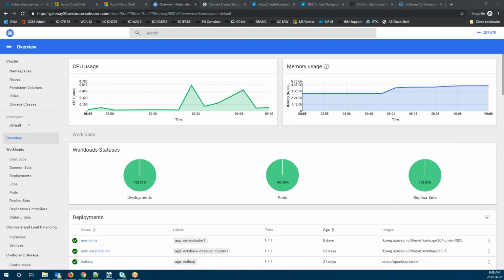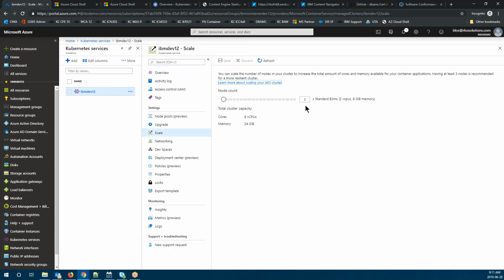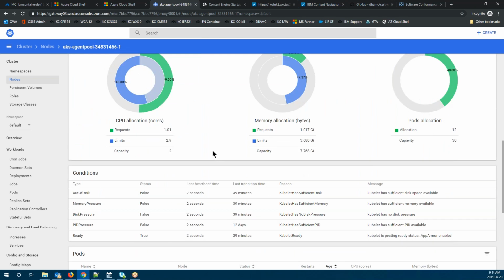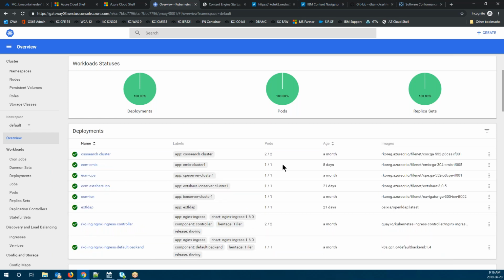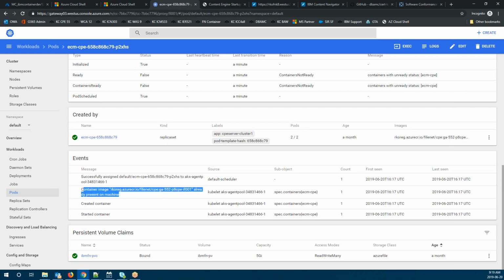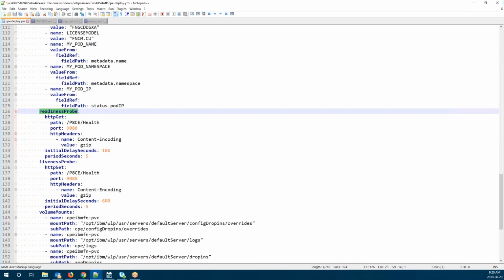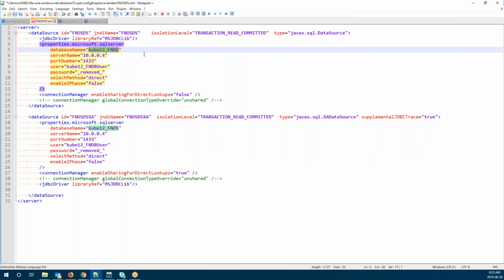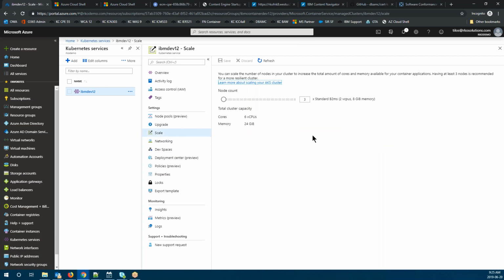IBM FileNet Containers on Kubernetes AKS RKO VersaFile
An overview of deploying and using IBM FileNet on containers - published by RKO / VersaFile - authored by Tilo Soennichsen